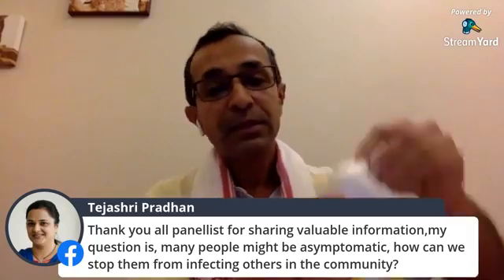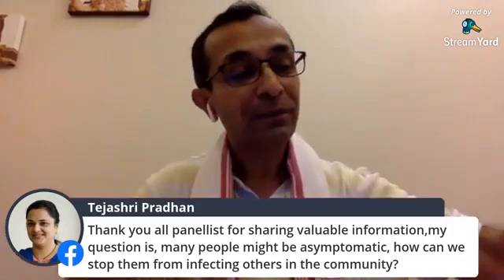COVID-19 queries answered from an expert Panel from Belagavi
Panelist from Health Pals FB Group
1) Dr. Ashwini Belgaumkar
Consulting Psychologist at Crossroads Counselling Centre and SKE society
Family Therapist with more than 20 years of experience, expertise in psychological/aptitude/IQ testing.
2) Dr Asawari Sant
Consultant Pathologist
Aabha Diagnostics and Dakshata Hospital
3) Dr. Suraj Joshi
Consultant ENT Surgeon at
Suraj Joshi’s ENT clinic and
Rainbow hospital since 2006.
4) Dr. Rachana Shanbhag
Homeopathic Consultant at Homeocare at Tilakwadi
Diploma in Food & Nutrition
5) Dr Divya Paranjape
Ayurveda Consultant at
Sanjeevan Chikitsa Mandir
Maruti Galli, Belagavi